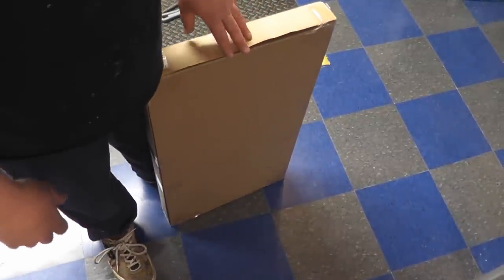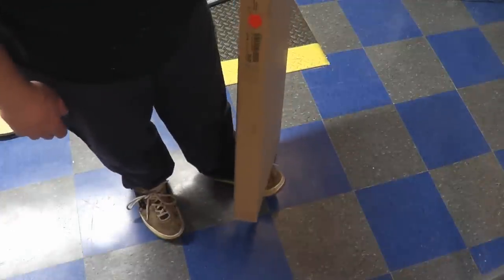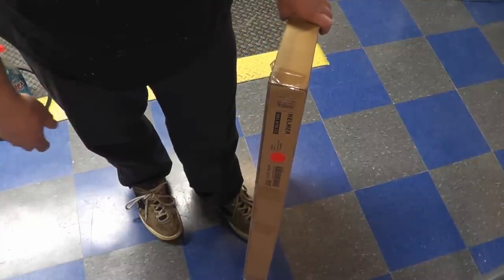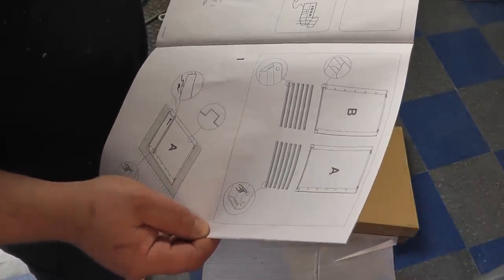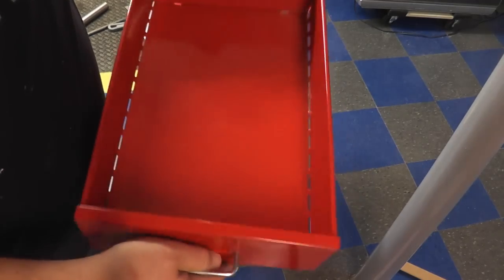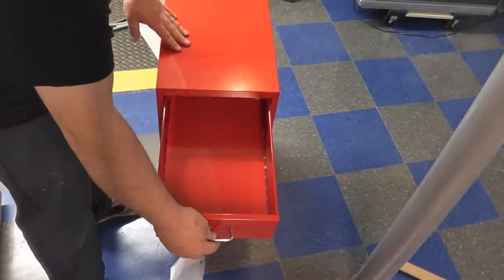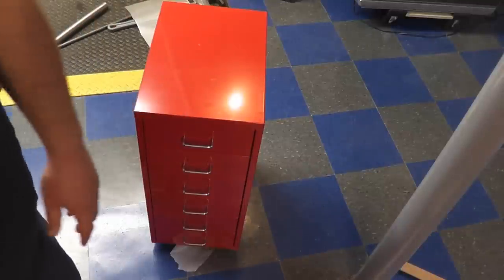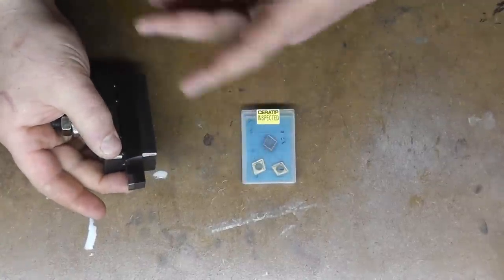Micrometer Carriage Stop and Threading Stop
Demonstration of the use of a micrometer carriage stop and threading stop that showed up as viewer mail this week.